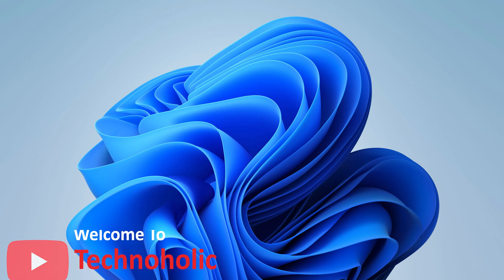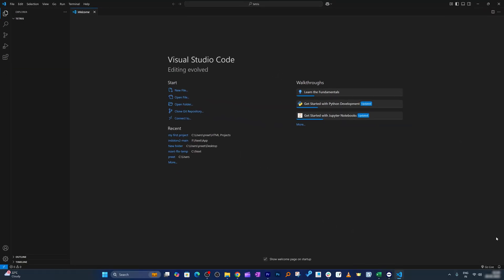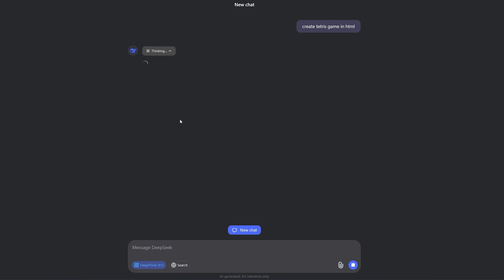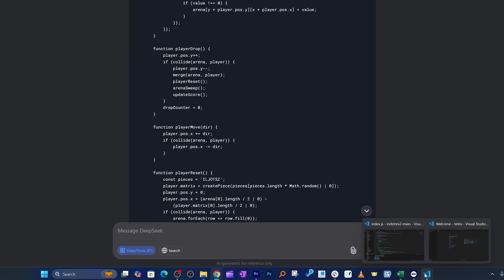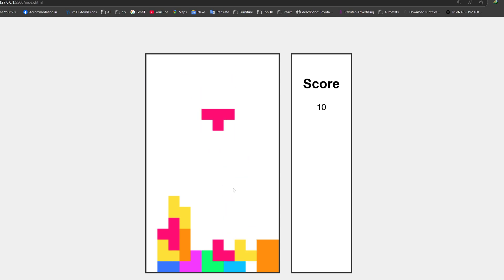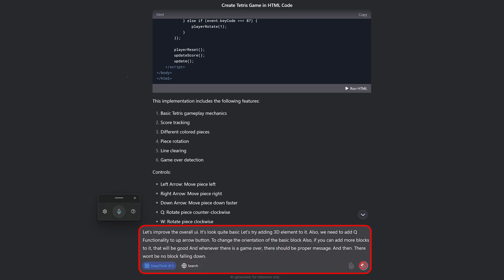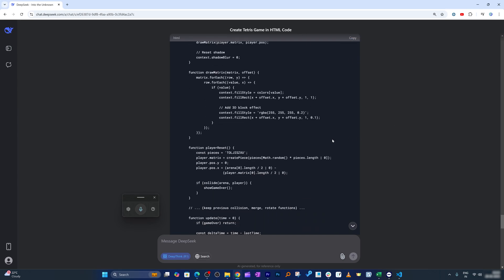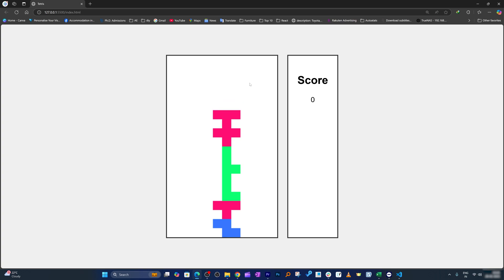I made a TETRIS GAME with Deepseek AI in One Prompt!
Want to build a Tetris game with zero coding? In this video, learn how to do it easily using DeepSeek AI!
📌 TIMESTAMPS📌
00:00 - Introduction & What We’re Building
00:20 - Setting Up Visual Studio Code
01:06 - Signing Up & Using DeepSeek AI
02:02 - Generating the Tetris Game Code
03:16 - Running the Tetris Game in VS Code
03:39 - Gameplay & Controls Explained
04:57 - Improving UI with 3D Effects & More Features
06:34 - Testing the Updated Game
07:02 - Final Thoughts & Outro